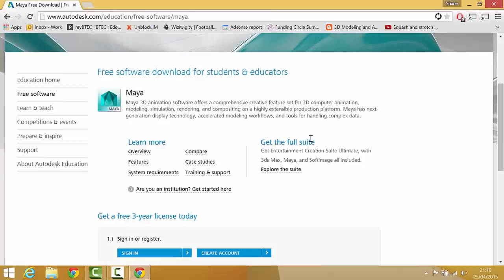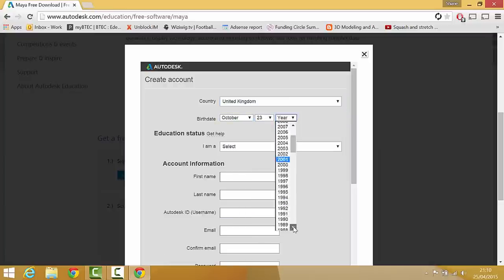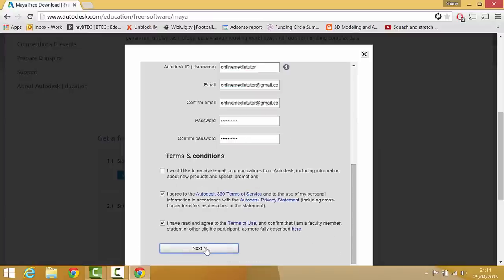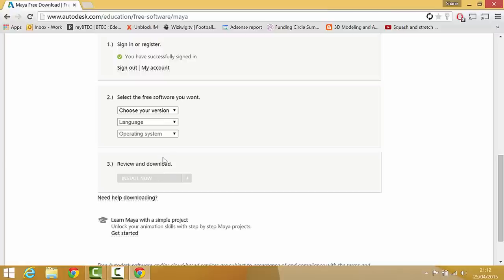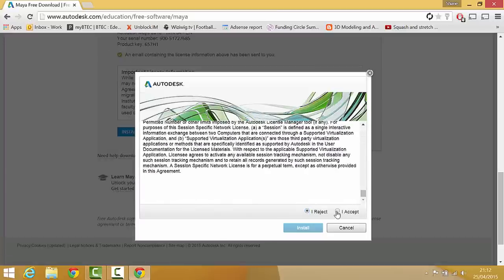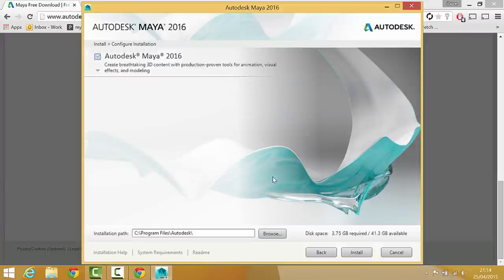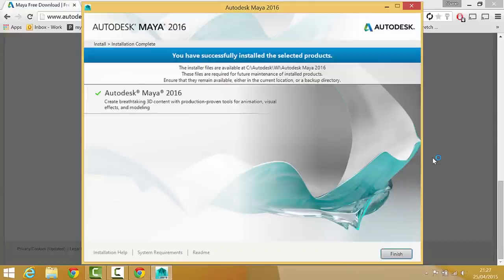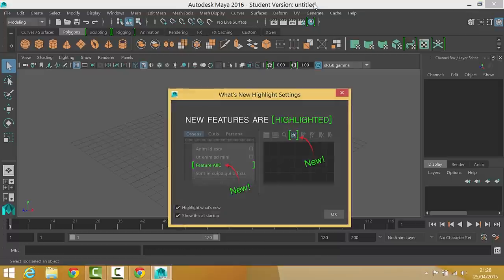How to get Maya 2016 for Free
In this video you'll learn how to get Autodesk Maya 2016 3D modeling and 3D animation software for free through Autodesk education on a 3 year student license. This is the full version - you do not need a crack or a dodgy serial number!.

Or check out the fantastic Maya courses on Pluralsight.